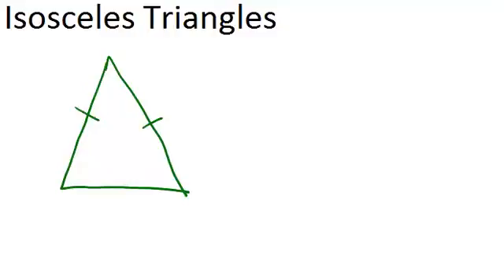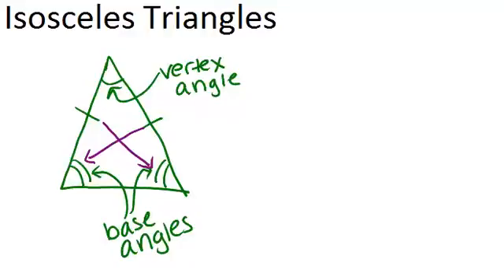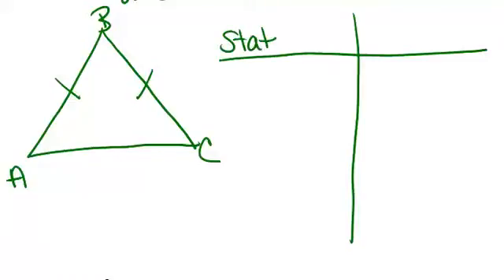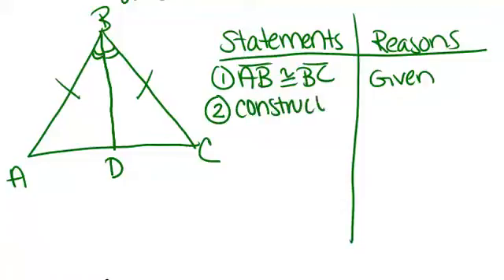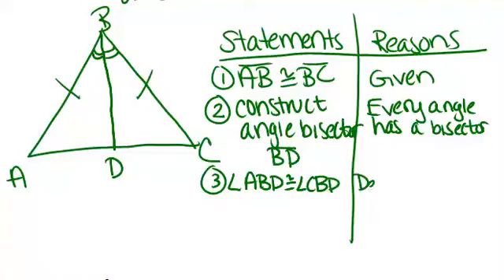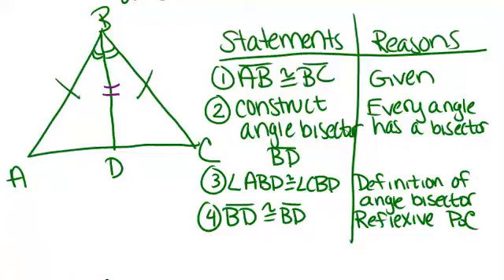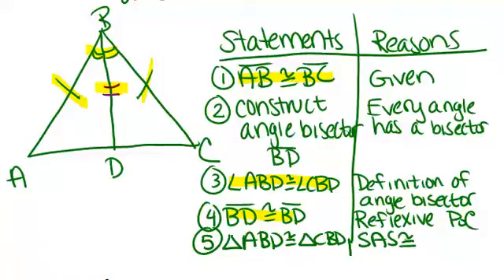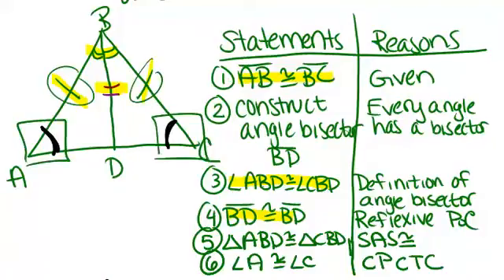Isosceles Triangles: Lesson (Geometry Concepts)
Here you'll learn the definition of an isosceles triangle as well as two theorems about isosceles triangles.

This video gives more detail about the mathematical principles presented in Isosceles Triangles.